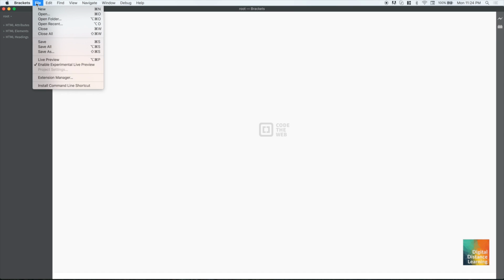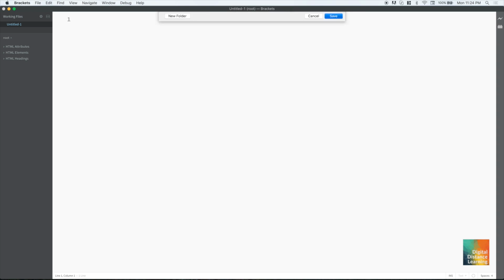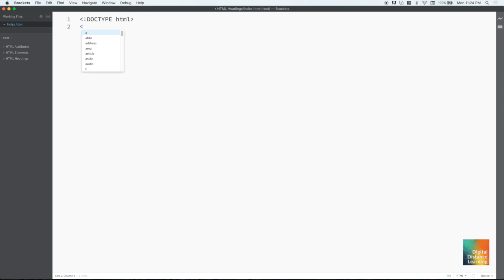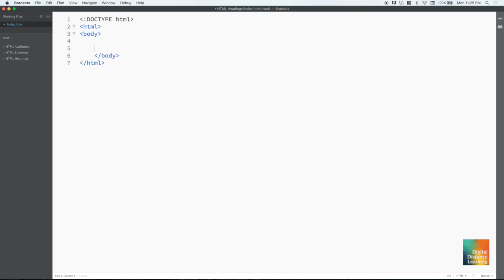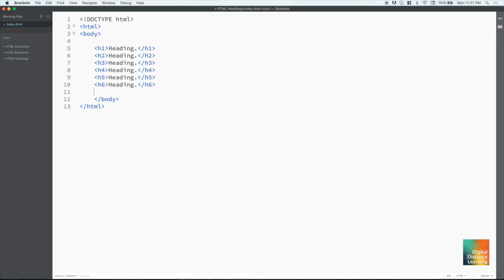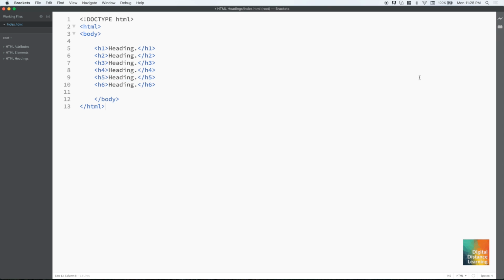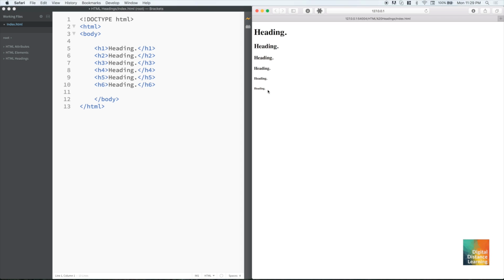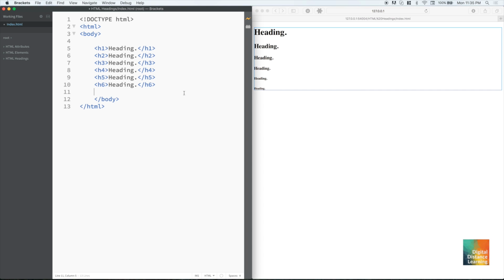HTML Course: 4.1. HTML Headings Tutorial